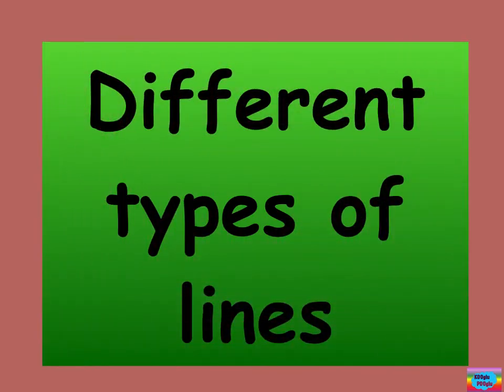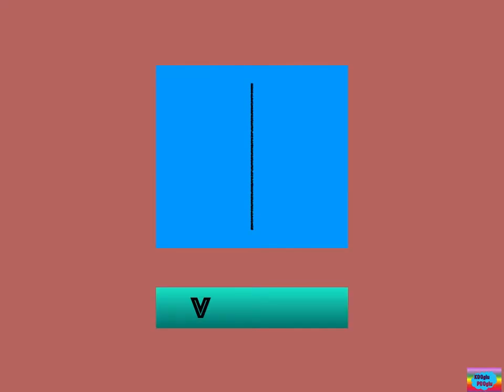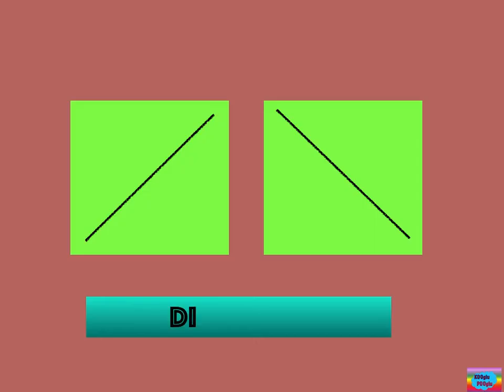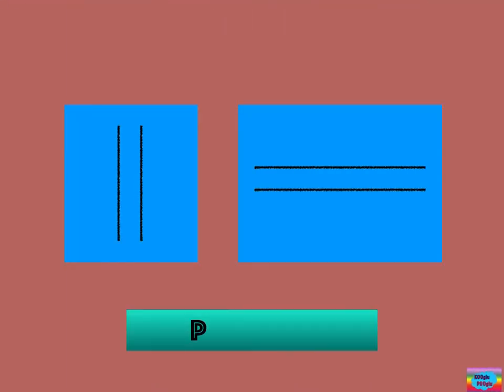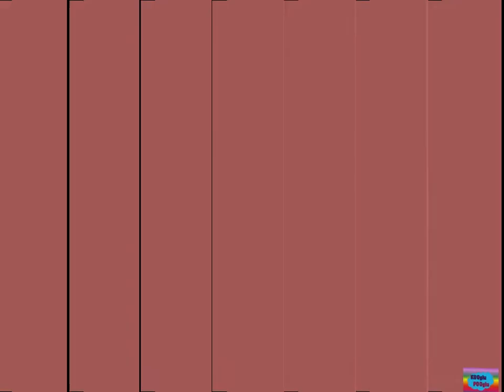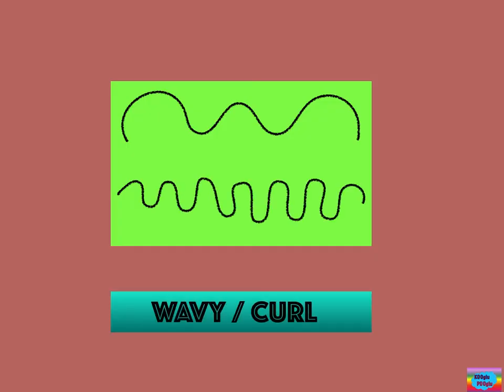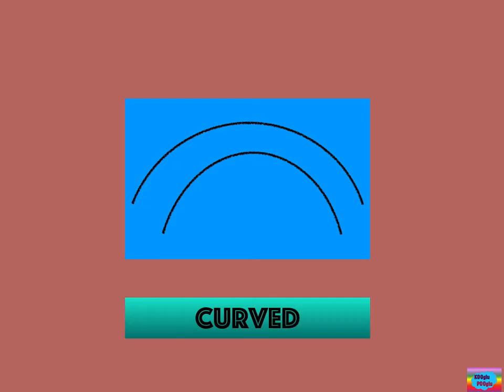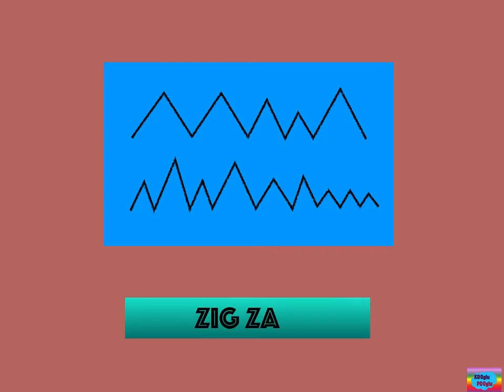Lines Types of Lines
This episode of KoogluPooglu  will take kids to the world of lines, from horizontal to vertical, diagonal to parallel to more and more lines.
Also a fun exercise to let them sweat a bit :-)